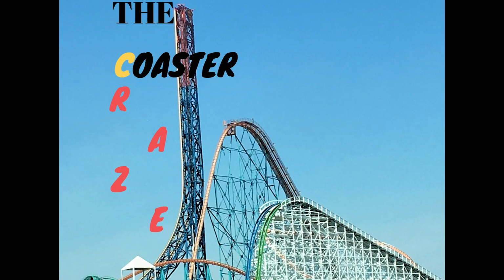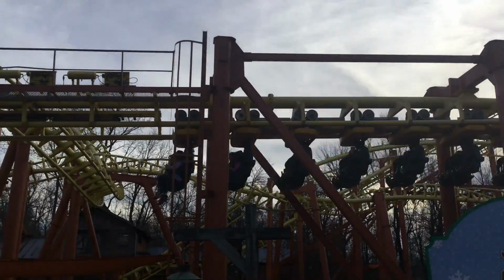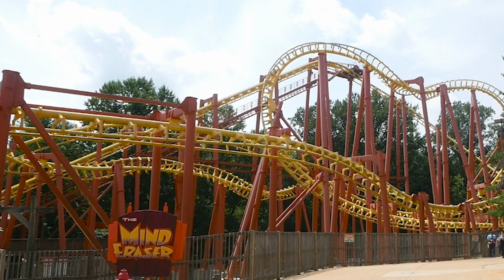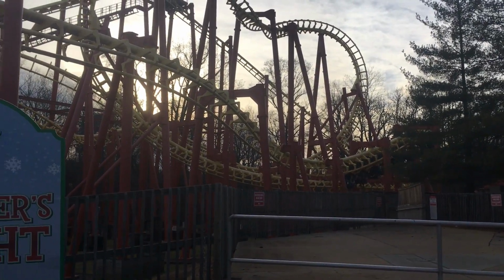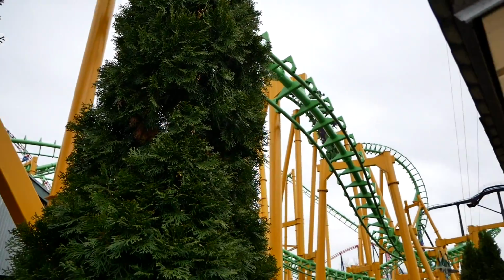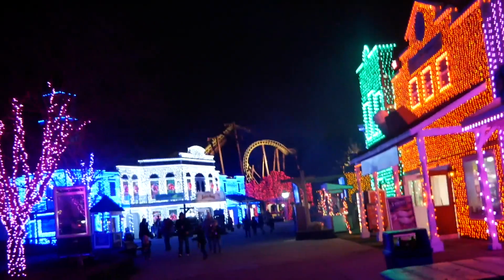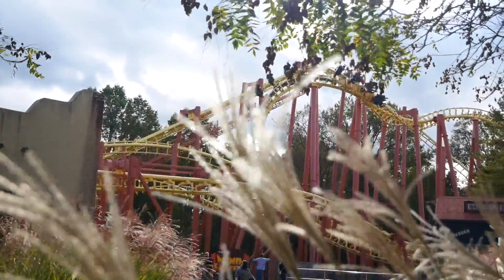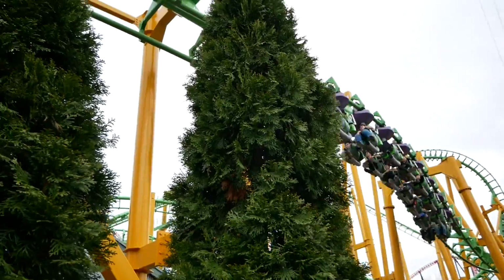Vekoma Suspended Looping Coaster (SLC) Coaster Review (Mind Eraser/The Riddler Revenge)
In my first video of 2021, I'll be discussing my thoughts on the oft-hated Vekoma SLC 689m Standard model, focusing on the ones with the original trains (i.e. Mind Eraser at Six Flags America), as well as the modern vest restraints (i.e. The Riddler Revenge at Six Flags New England).